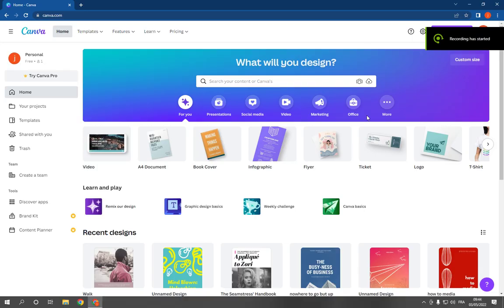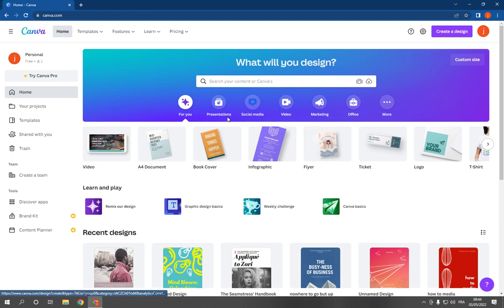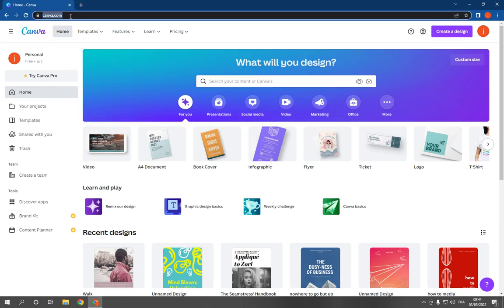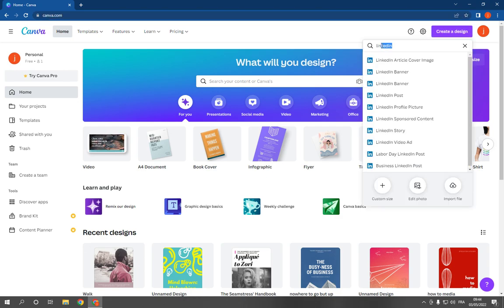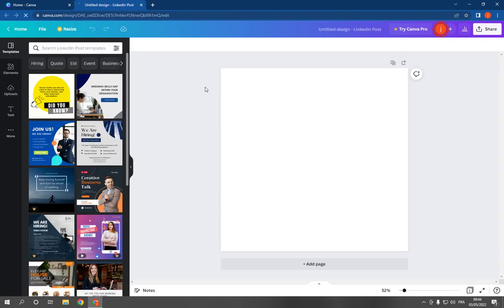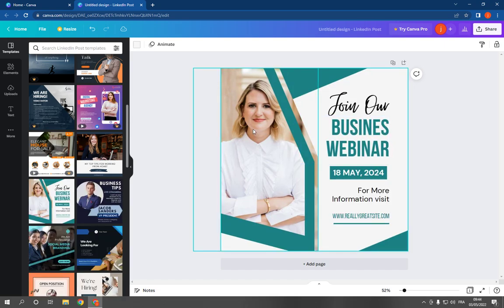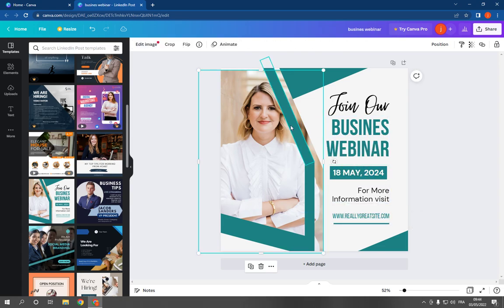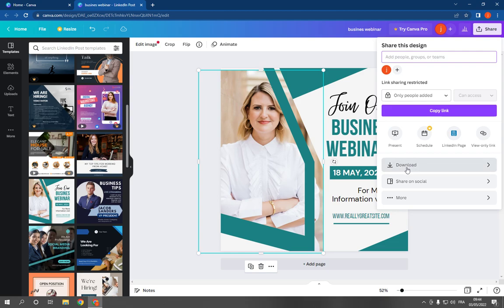How To Make And Create Linked Post on Canva PC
in this video we discuss :